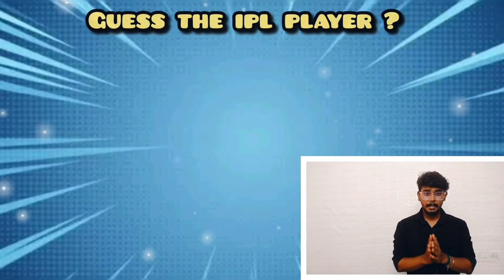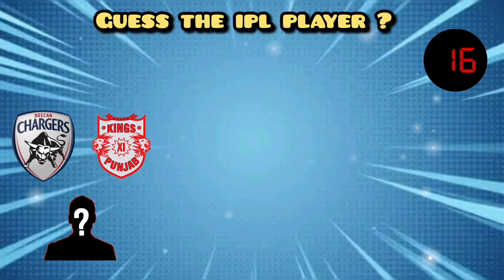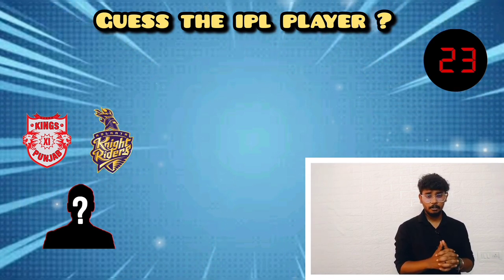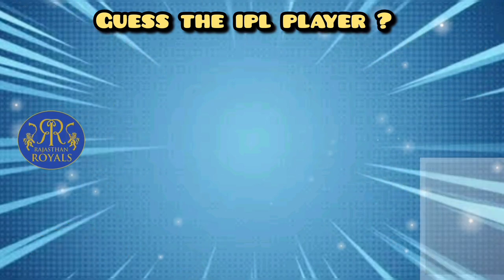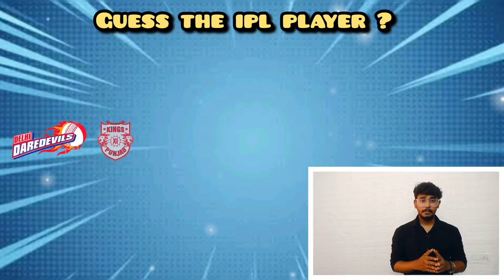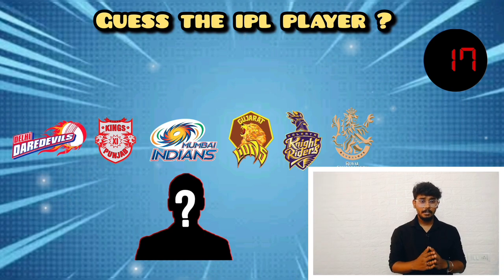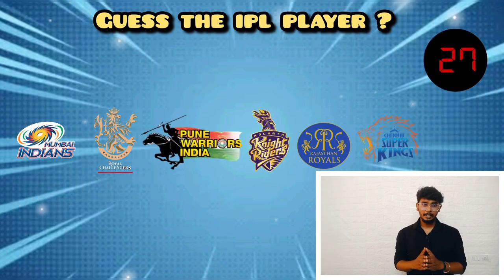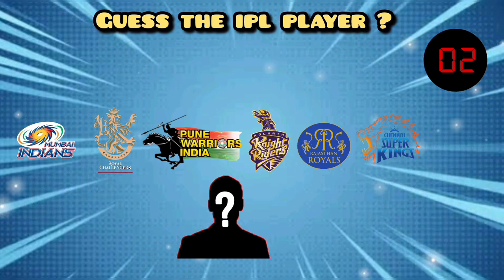Guess the Players - Part 1 - Only 5% people can find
Only 5% People can find this.

The Dream 11 team prediction videos provided on this platform are for informational and entertainment purposes only. The predictions and suggestions offered in these videos are based on our analysis, expertise, and personal opinions.

It is important to note that fantasy sports, including Dream 11, involve an element of skill and luck. The performance of players in real-life matches may vary from our predictions due to

where I provide expert Dream 11 tips and strategies to help you create winning fantasy cricket teams. I carefully analyze player performances, match statistics, and other relevant factors to offer valuable insights for your Dream 11 team selection.

Best tips and tricks in Dream11💯

Hidden Tricks and Tips in Dream11, 🤫

Cricket

Guess the Cricketer

MS dhoni

Virat Kohli

Cricket Quiz

Cricket Trivia

Name the Cricketer

Cricket Players

Cricket Challenge

Cricket Fans

Sports Quiz

Cricket Game

Cricket Legends
 Records

Cricket Fun

Cricket Master
Guessing Game
Cricket Entertainment
Cricketing Heroes
Cricket Enthusiasts
Cricket Fever
Cricketing Greats
Cricket Skills
Cricket Knowledge
Cricket IQ
Cricket Fans Only
Cricket Match
Cricket Fans Only

Cricket Match

Cricket Memories

Cricket Facts

Cricket Challenge

Cricket Talent

Cricket Geniuses

Cricket Expertise

Cricket Mastermind

Cricket Guru

Cricket Gossip

Cricketmania

Cricket Trivia Challenge

Cricket Brain Teaser

Cricket Stars

Cricket Glory

Cricket Journey

Cricket Puzzle

Cricket Fans Club

Cricket Champions

Cricketing World

Hastags :-
Guess The Cricketer
Cricket Trivia
Cricketer Challenge
Cricket Fan
SportsQuiz Show
Test Your Knowledge
Cricketer Trivia
Name The Player
Guess Who
SportsQuiz Show
Test Your Knowledge
Cricketer Trivia
Name The Player
Guess Who
Cricketer Identification
Trivia Challenge
GuessingGame Video
Cricketer Puzzle